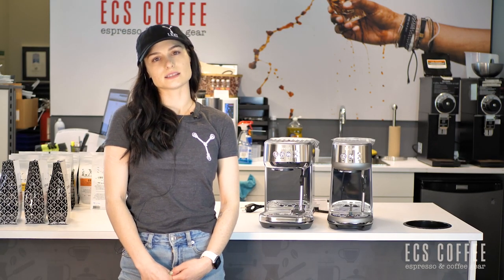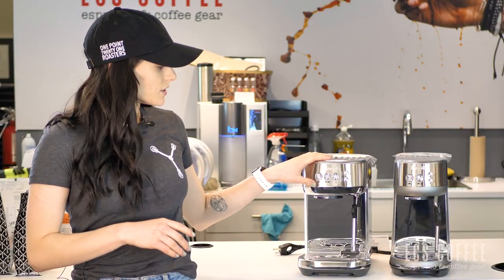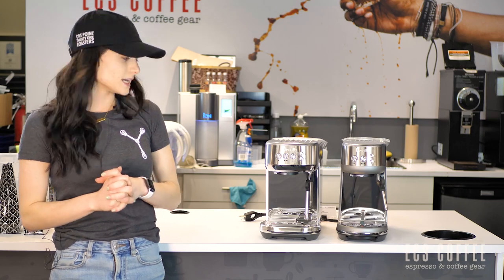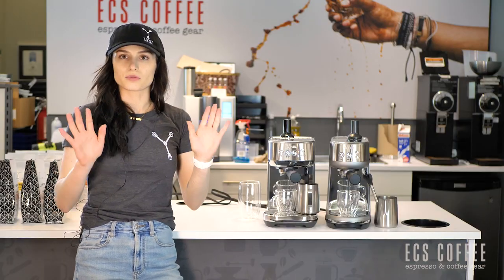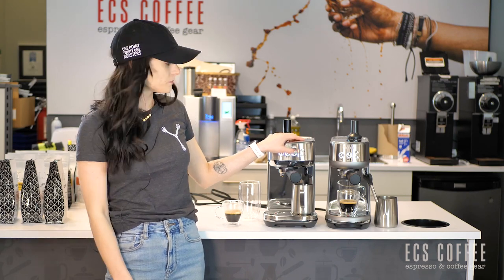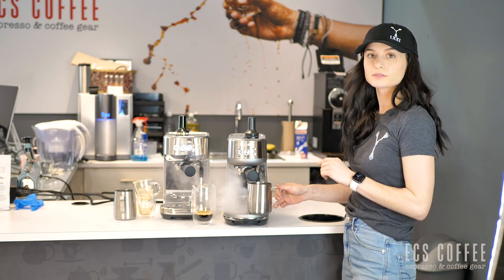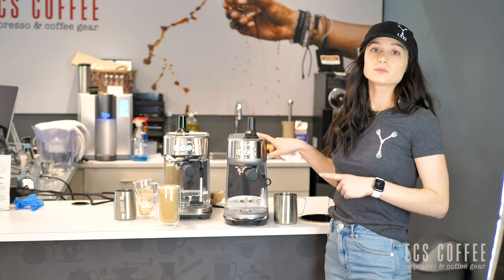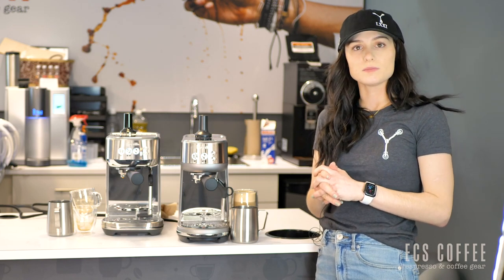Breville Bambino Vs Bambino Plus Review!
Let's have a look at the Breville Bambino vs. the Bambino Plus! We'll check out the features and see how it works right out of the box without any customization.

Started in 1997 we are Canada's original, most awarded and largest Espresso & Coffee Gear store!